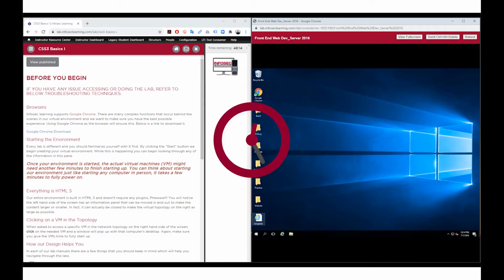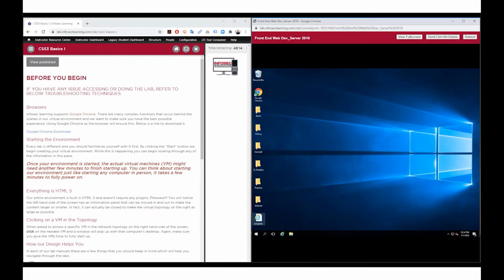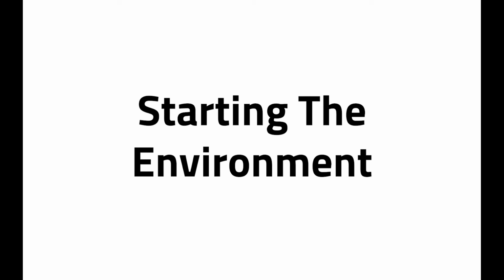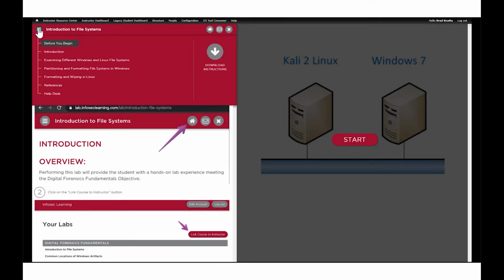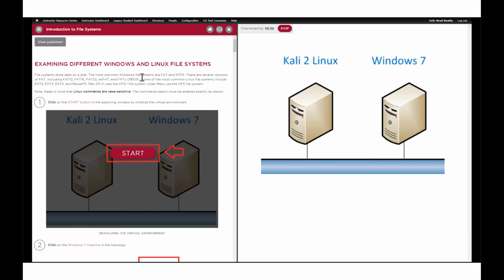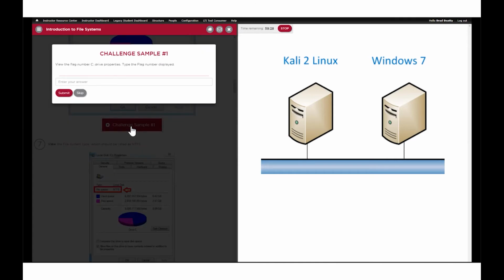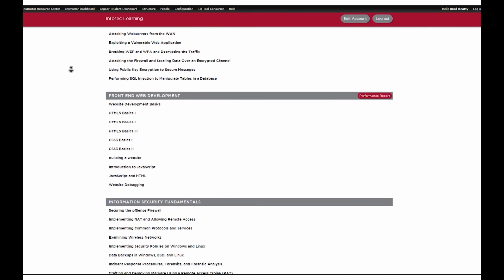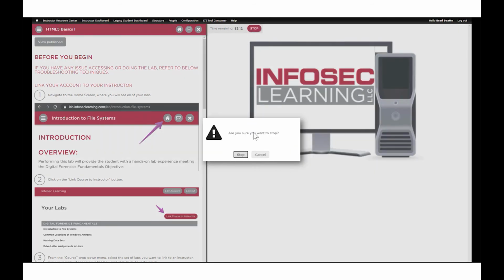Getting Started v2